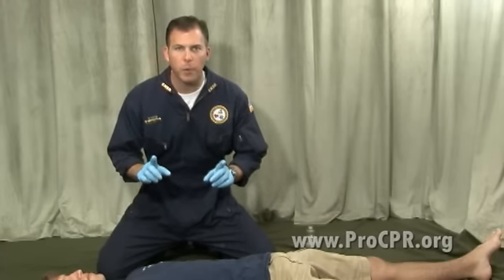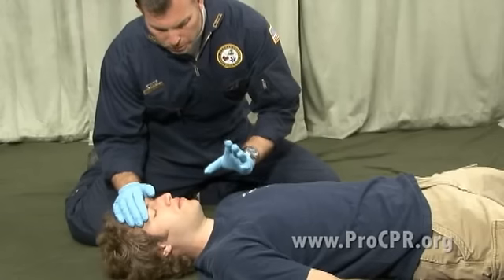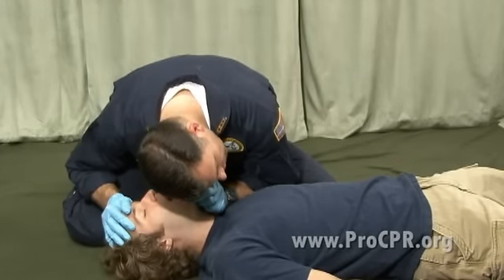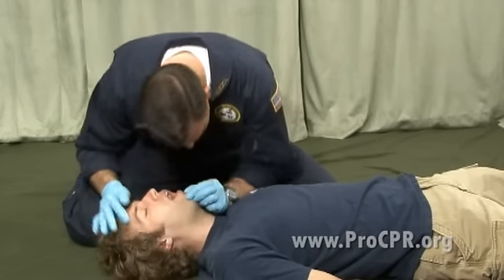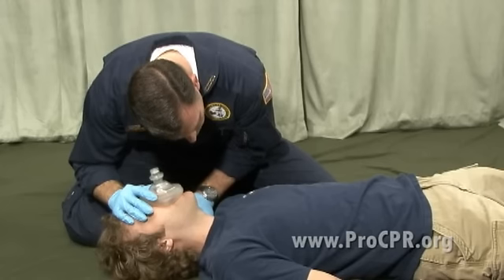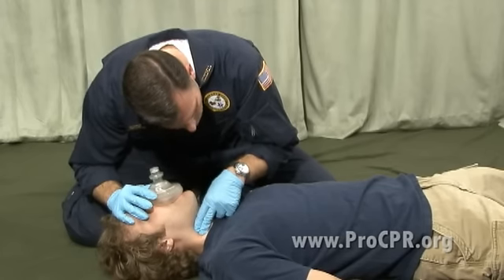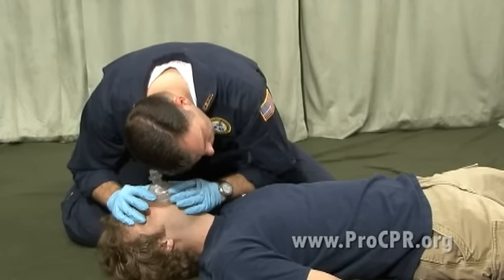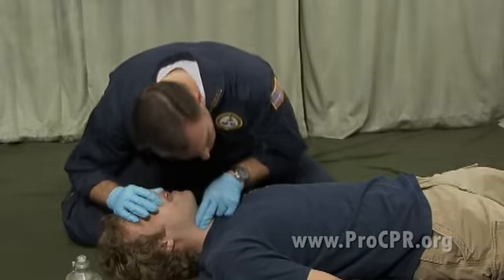Adult Rescue Breathing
If we encounter someone who is unresponsive and is not breathing but has a pulse, rescue breathing should be performed. In rescue breathing, the rescuer is basically breathing for the person, helping to prevent brain damage and death in the patient. Rescue breaths should be given at a rate of one breath every five seconds for a minute. After a minute, reassess the patient for breathing and check for a pulse. If there is no pulse present, begin CPR on this patient. Video created by ProTrainings.